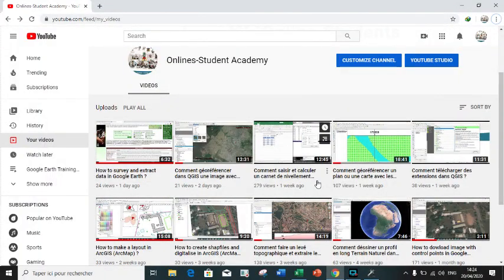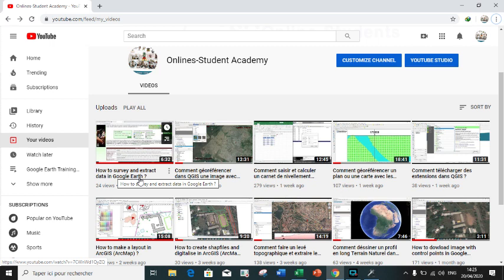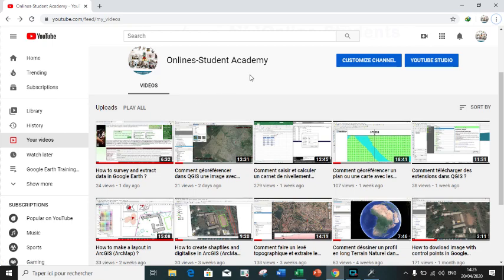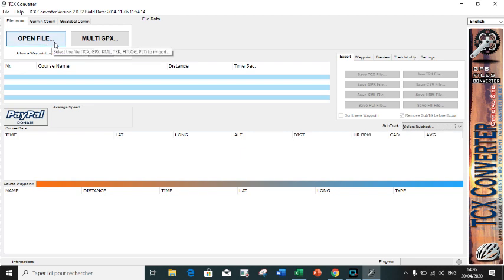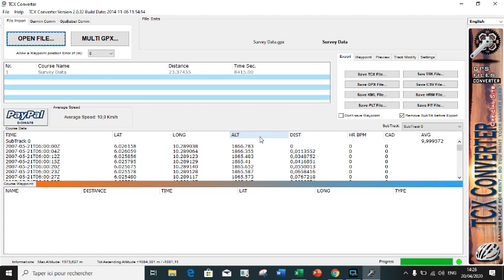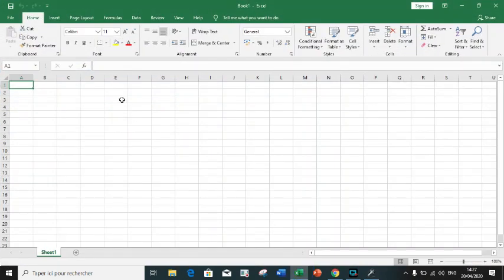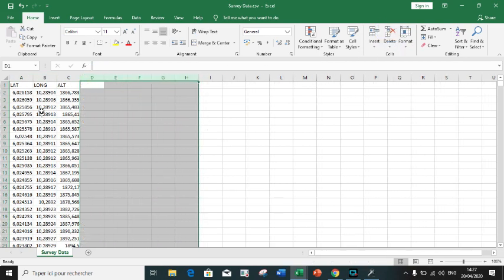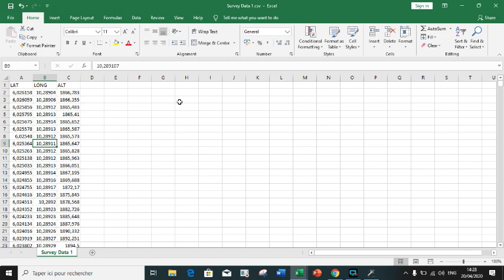How to import and convert GPX file to Comma Delimited or CSV file using TCX Converter ?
We recommend you to click on this link to watch the first video for better understanding of this one :